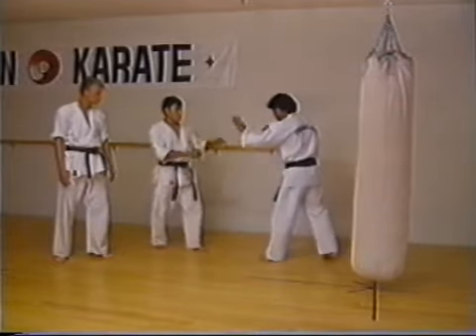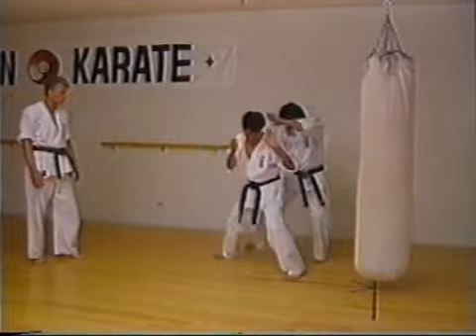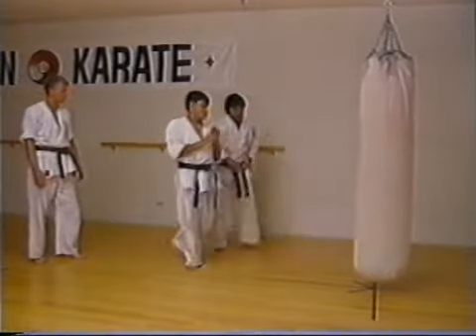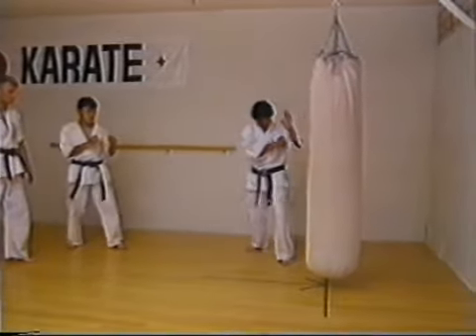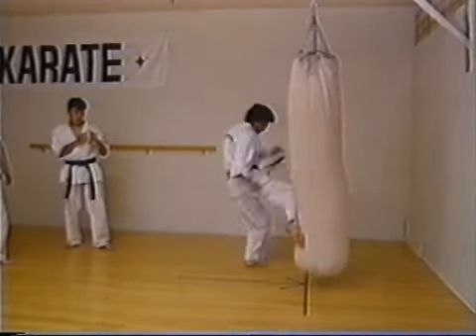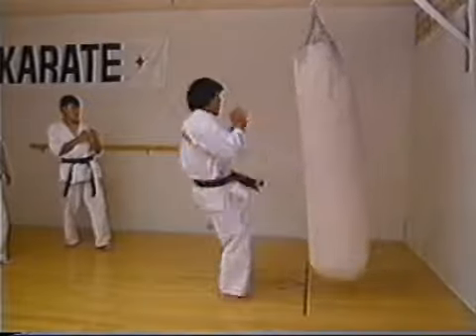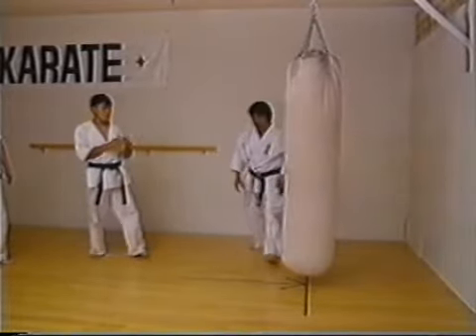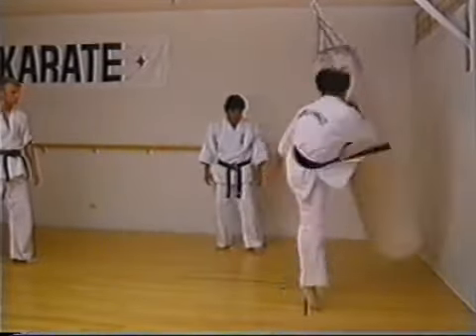Mae geri / Front kick counter: Enshin Karate Low Kick Combo / gedan mawashi geri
Kancho Ninomiya demonstrates a three-kick combination for two of his students.